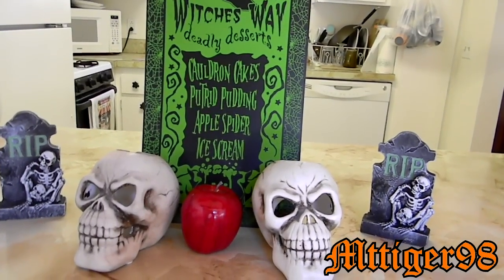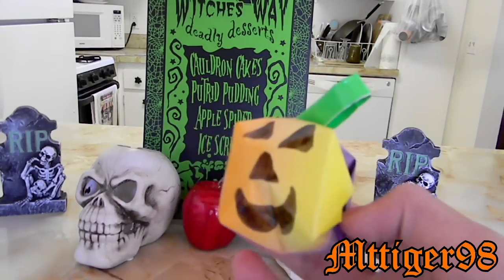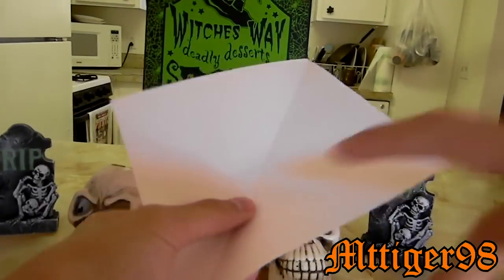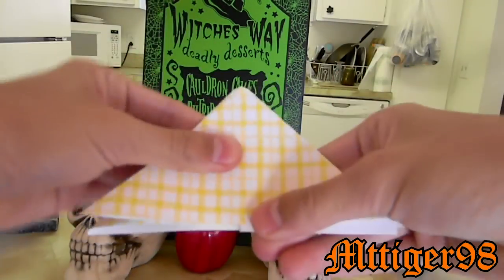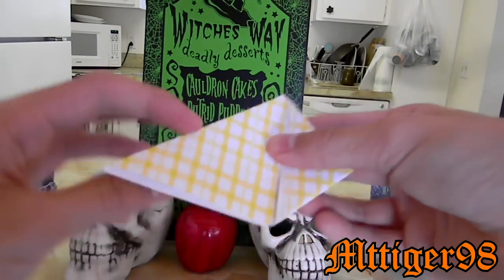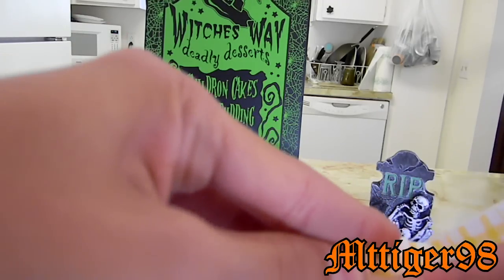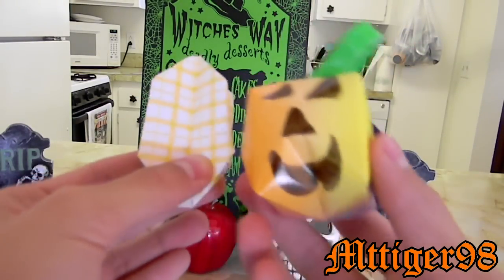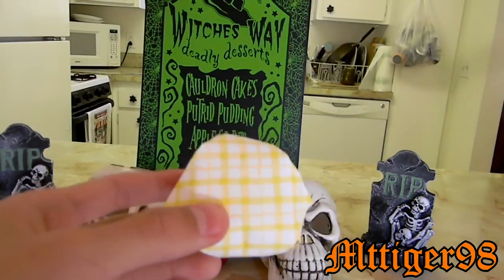Halloween Origami: #3 How To Make Easy Origami Pumpkins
Today were gonna make easy origami pumpkins I hope you enjoy and make some:D